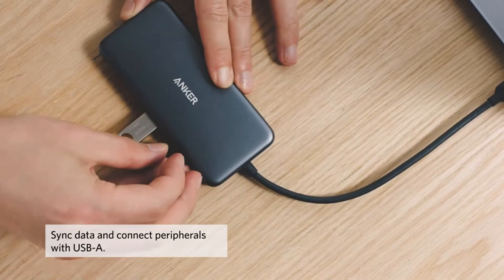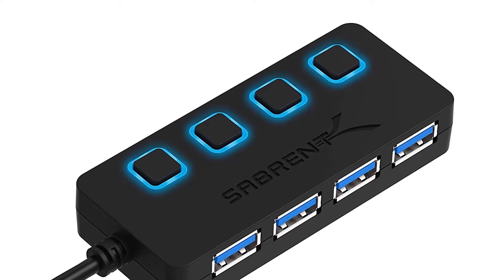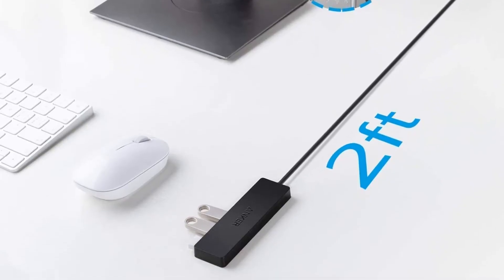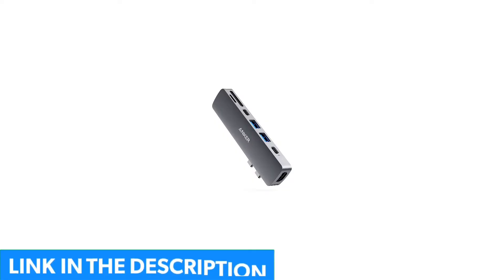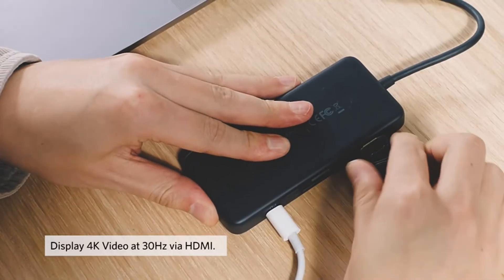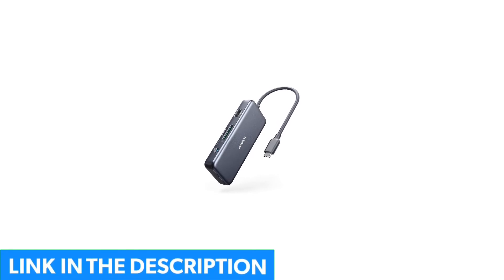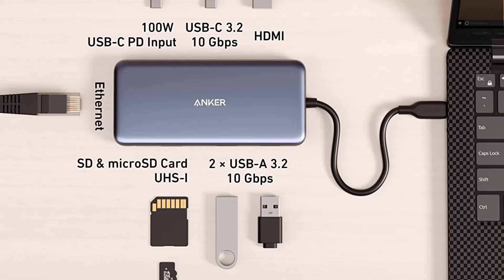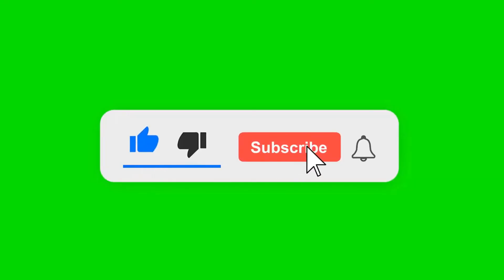✅ Top 5: Best USB Hub For Laptop 2023 [Tested & Reviewed]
📌Product Link📌:
☄️1 Sabrent 4-Port USB 3.0 Hub with Individual LED Power.
📌Global Price
☄️2 Anker 4-Port USB 3.0 Hub, Ultra-Slim Data.
📌Global Price
☄️3 Anker USB C Hub, 341 USB-C Hub (7-in-1) with 4K HDMI.
📌Global Price
☄️4 Anker USB C Hub for MacBook, PowerExpand Direct.
📌Global Price
☄️5 Anker USB C Hub, 555 USB-C Hub 8-in-1, with 100W.
📌Global Price
☄️6 Satechi USB C Hub - Multi-Port Adapter V2 - 4K HDMI.
📌Global Price

☄️7 BYEASY USB Hub, USB 3.1 C to USB 3.0 Hub with 4 Ports.
📌Global Price